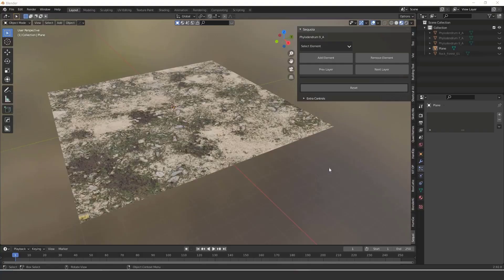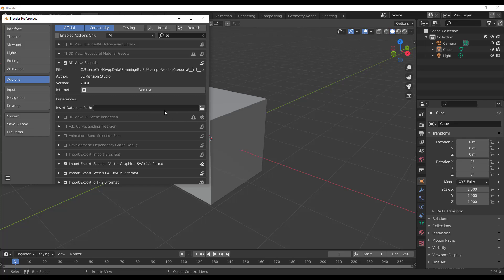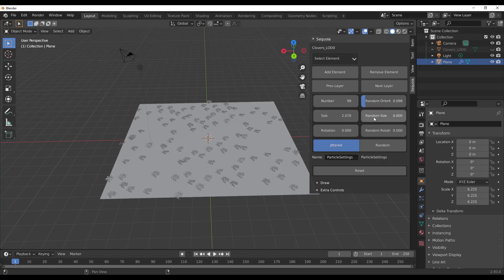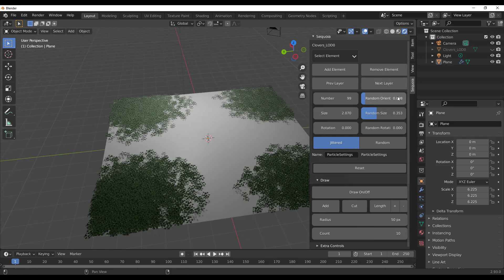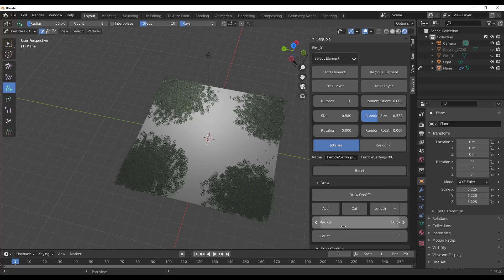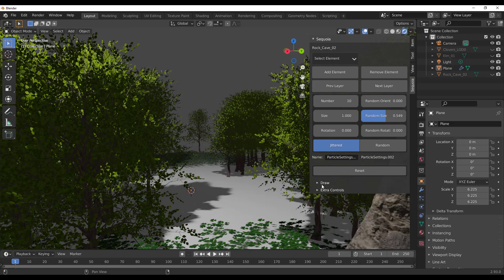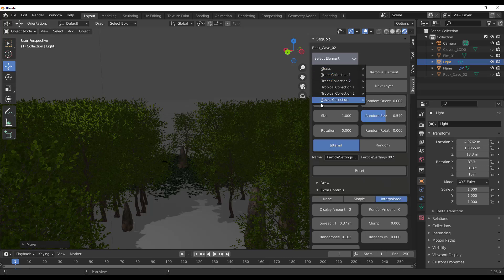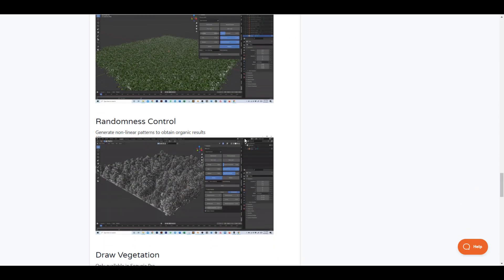Blender 2.9x - Sequoia Addon!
Looking for a quick and easy vegetation addon to help you work efficiently and fast in blender ?